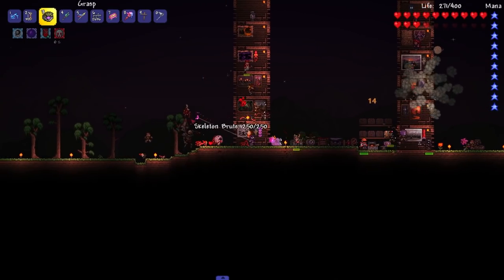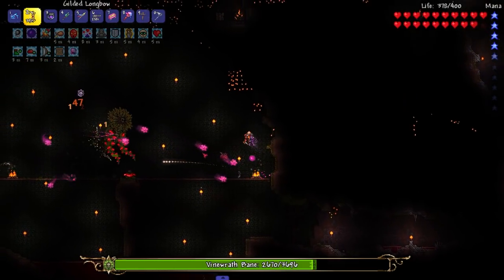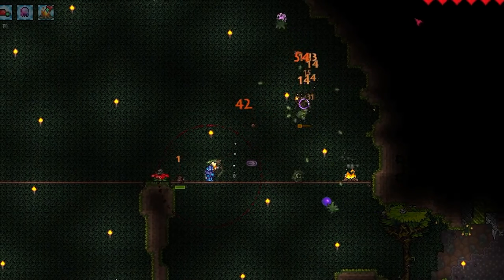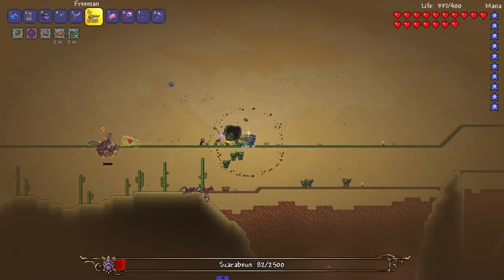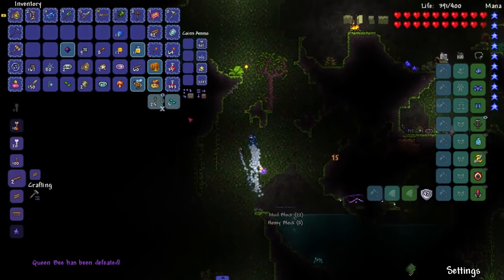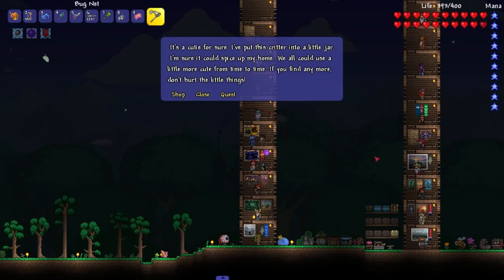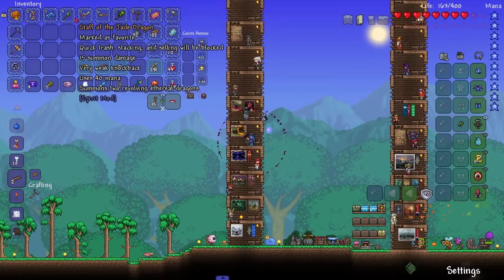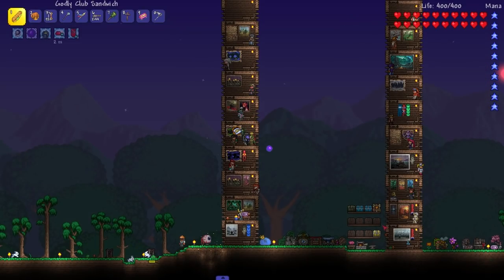this Terraria boss is a INSTANT CLASSIC... (Terraria Spirit Mod)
The Vinewrath Bane easily one of the more simple, yet classic bosses in the Spirit mod!

He's gonna be editing videos for me here and there.